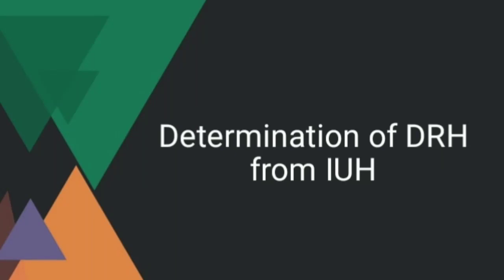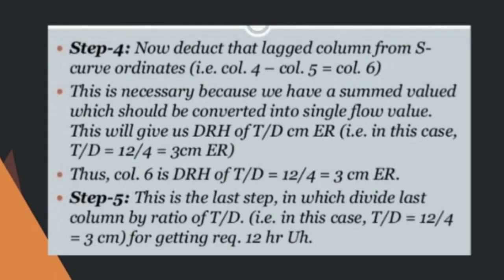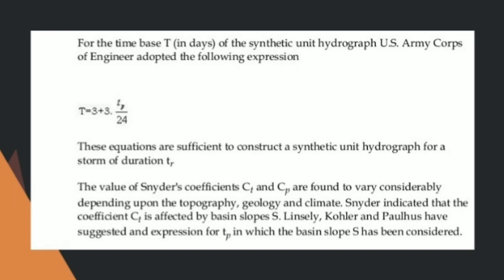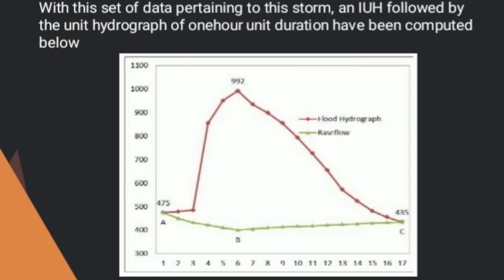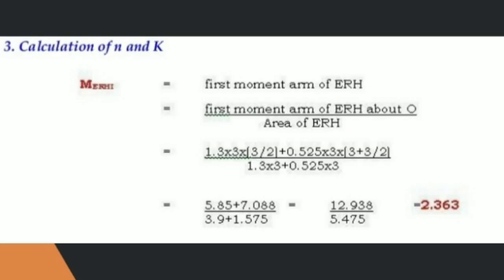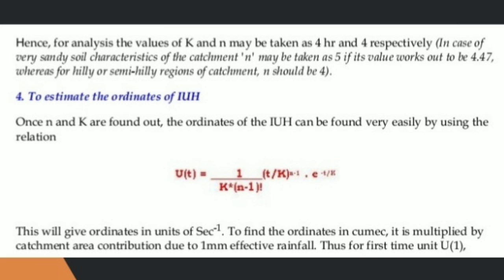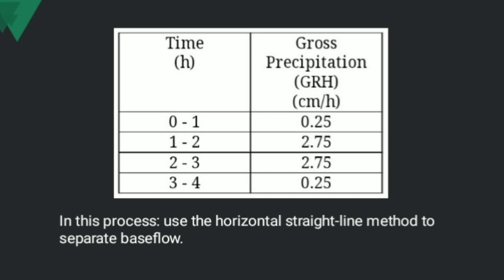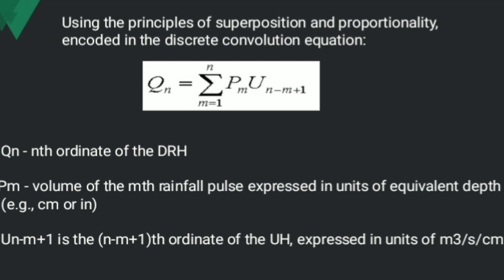Determination of DRH from IUH